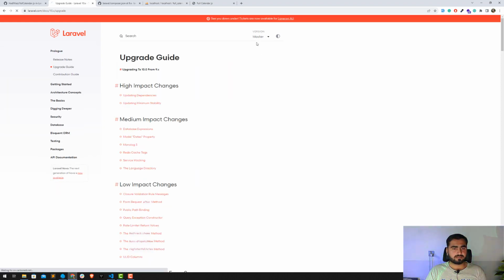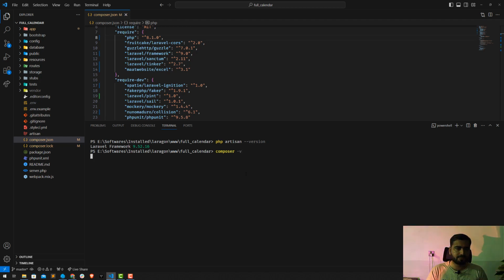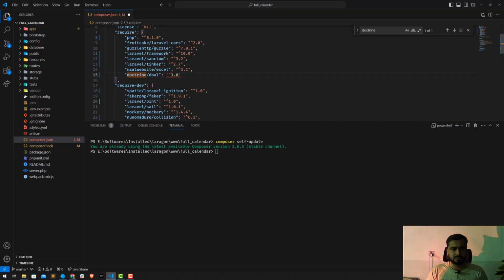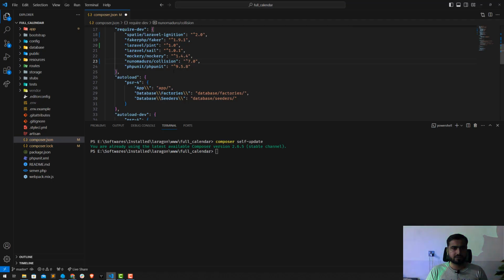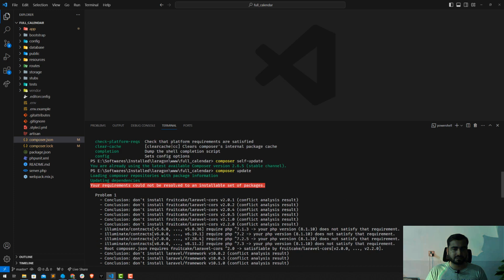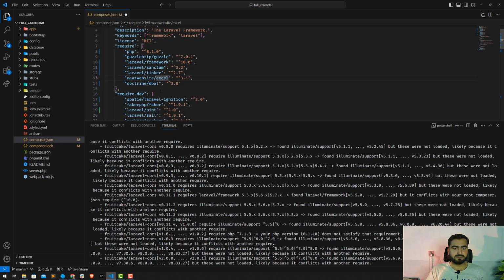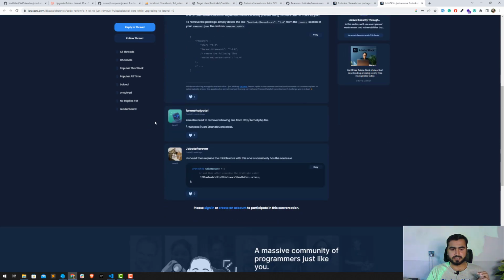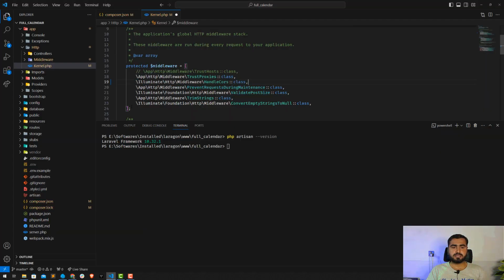#20 Upgrade Laravel 9 to Laravel 10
🚀 Upgrade Laravel 9 to 10 Version: A Step-by-Step Guide 🚀

Ready to take your Laravel skills to the next level? In this comprehensive tutorial, we'll walk you through the seamless process of upgrading from Laravel 9 to the latest version, Laravel 10. Stay up-to-date with the latest features, enhancements, and optimizations for a smoother development experience.

🔧 What You'll Learn:

Understanding the Laravel 9 release notes
Preparing your existing Laravel 8 project for the upgrade
Navigating through potential compatibility issues
Leveraging new features and improvements in Laravel 9
Testing your upgraded application for stability.

Developers familiar with Laravel 8 looking to upgrade to the latest version and stay ahead in the Laravel ecosystem.